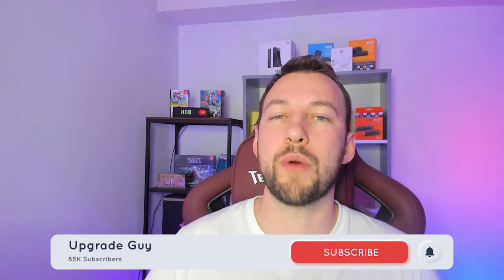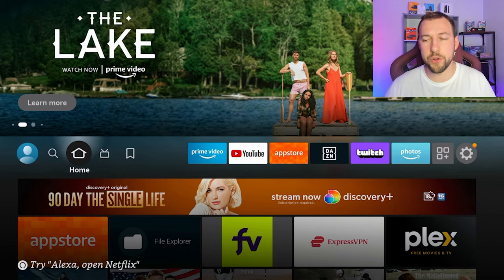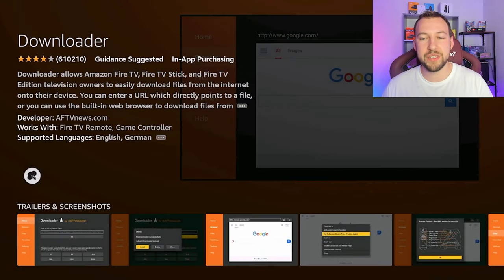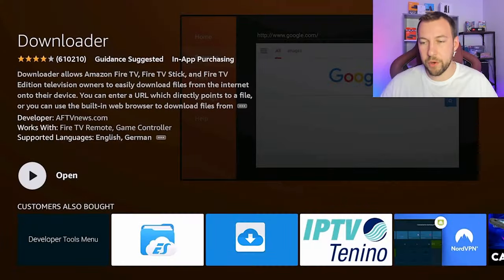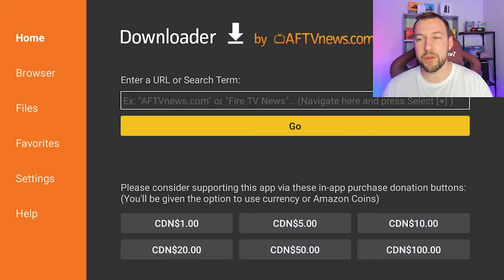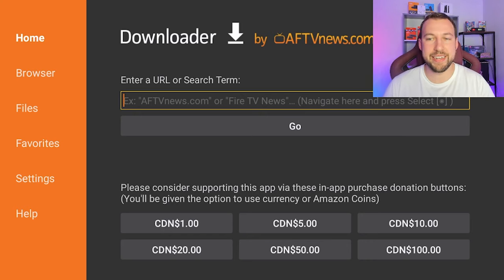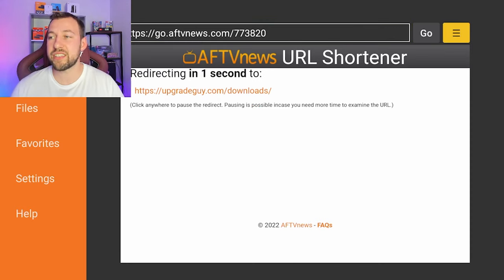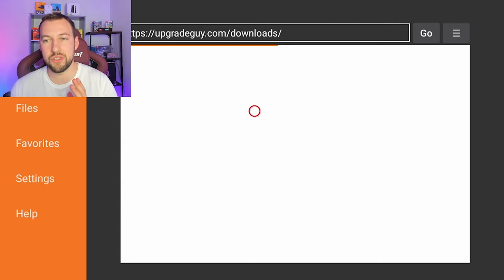Downloader On Firestick - What is it and how to use it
Downloader is a popular app that allows users to quickly install application with the click of a button. It essentially takes away the need for file explorer apps. Instead this easy to use browser pops up downloads as soon as they complete in the browser. Users may not fully understand how it works so in today's video I will show you!

📺 Additional videos to help you with breaking news on streaming devices in 2022!